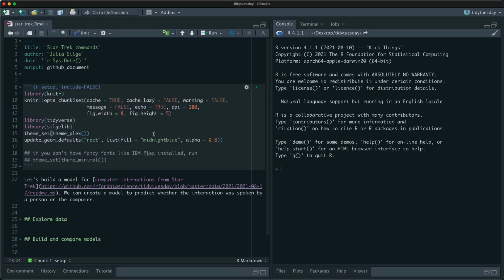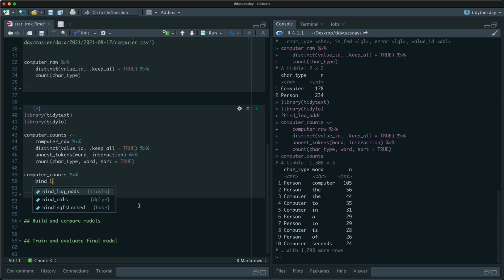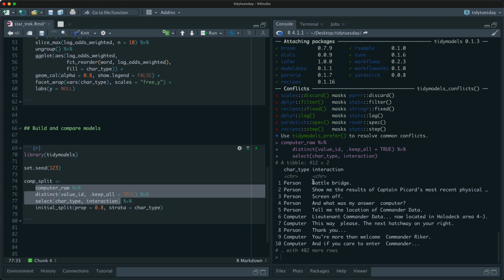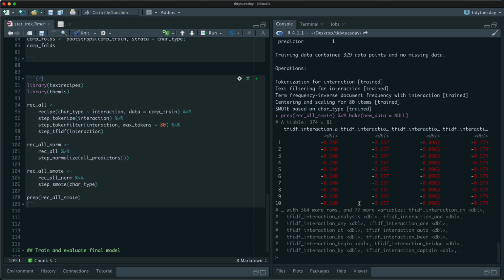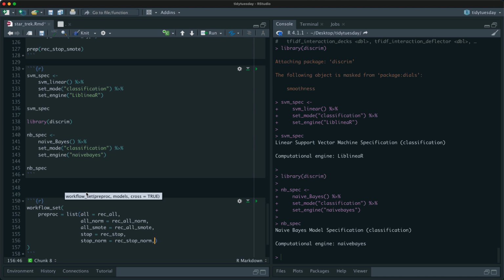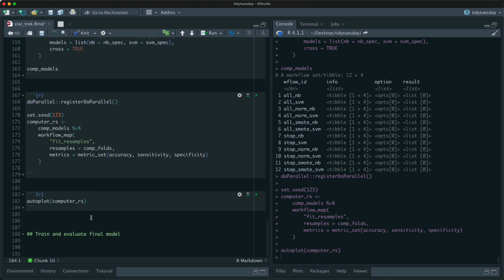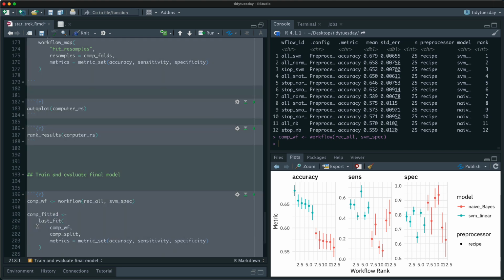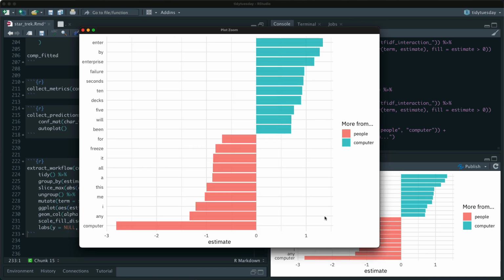Use tidymodels workflowsets to predict human/computer interactions from Star Trek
Let’s walk through how to evaluate multiple feature engineering and modeling approaches with workflowsets in this screencast, predicting whether a person or the computer was speaking with TidyTuesday Star Trek interaction data.